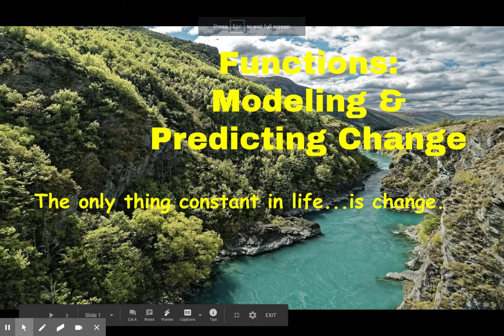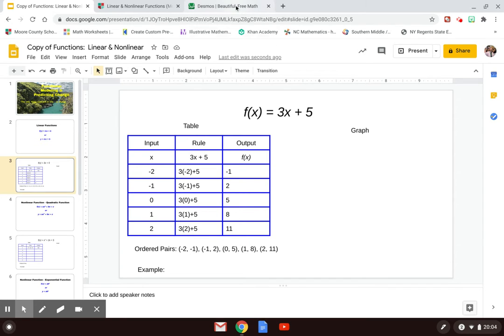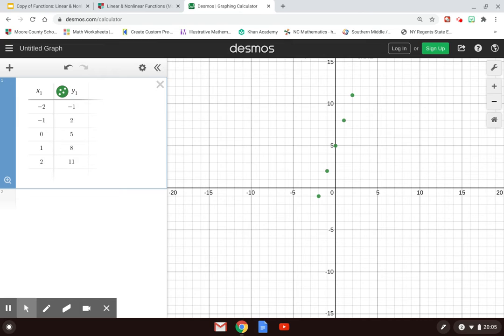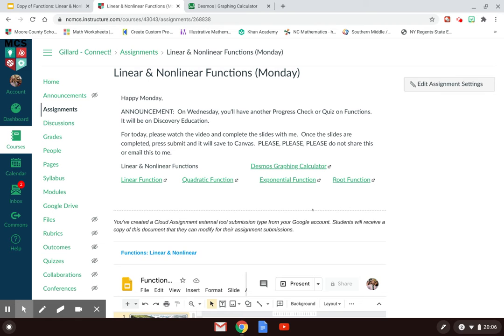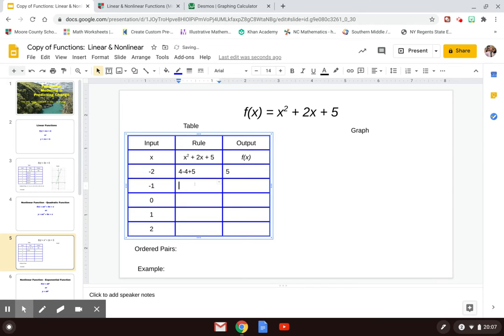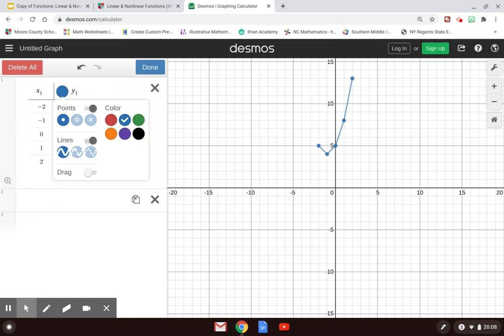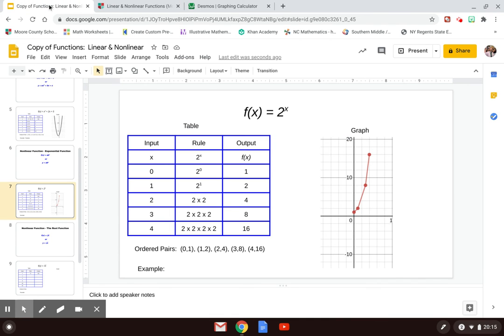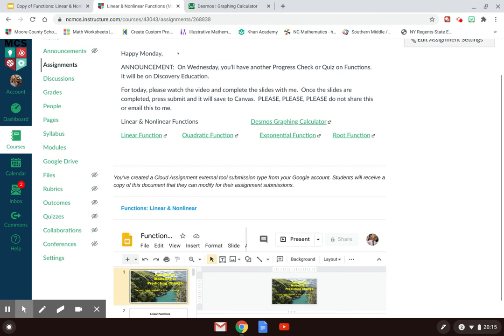Linear & Nonlinear Functions